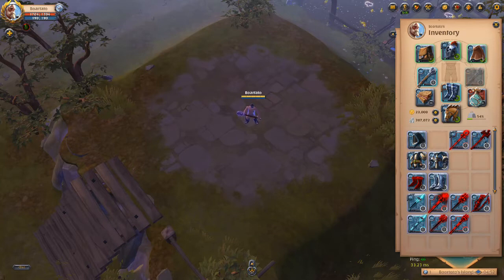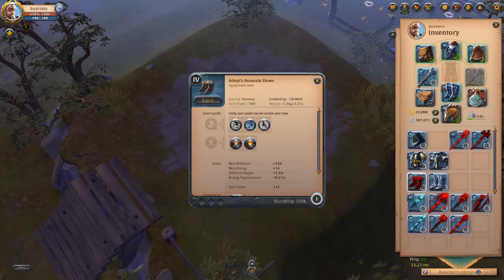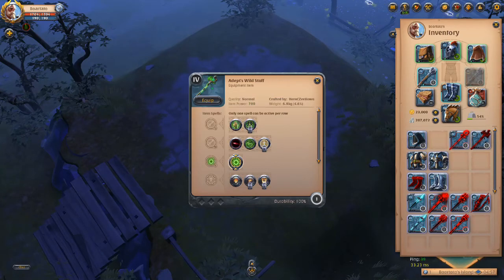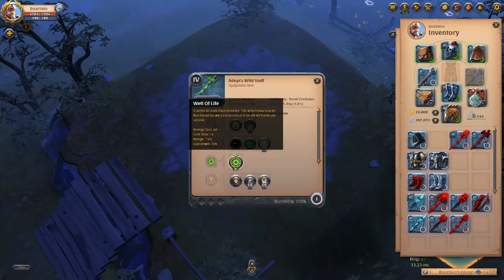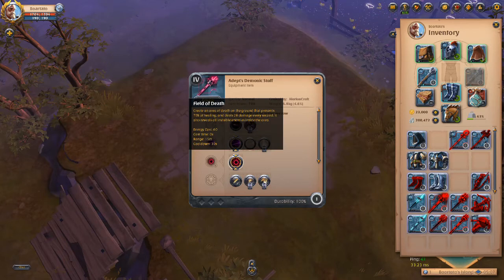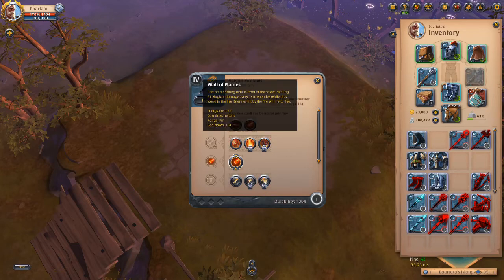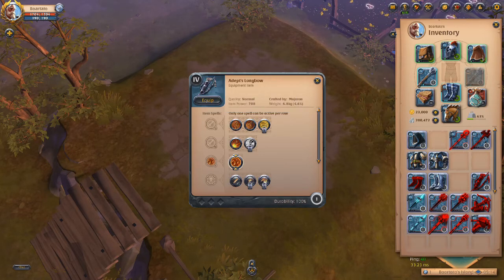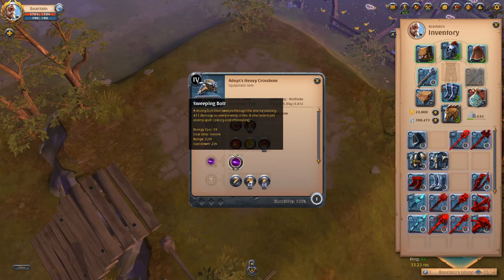Builds with Boartato Part 2: Cloth Builds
Part two of my builds guide. Here we cover all things cloth.